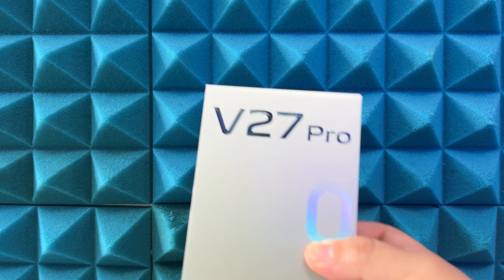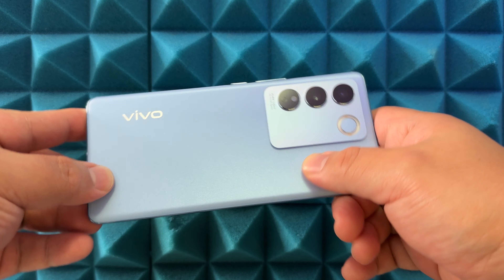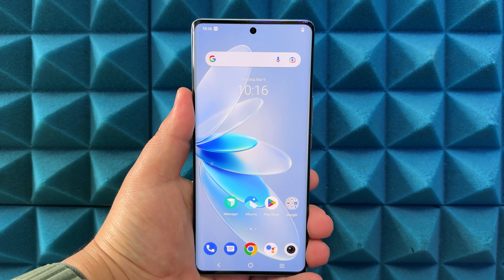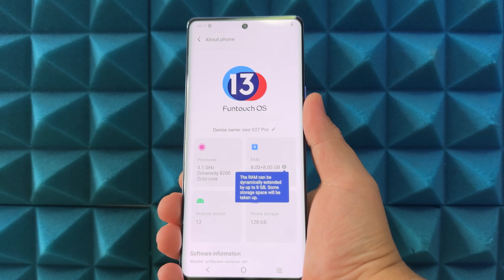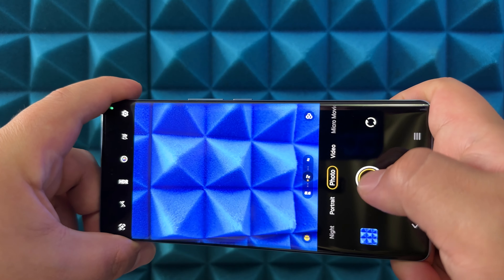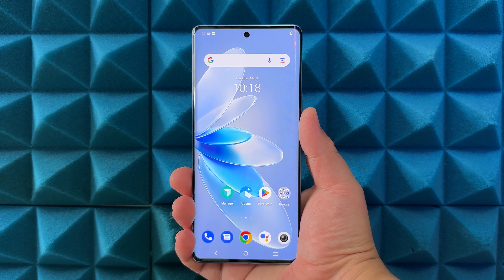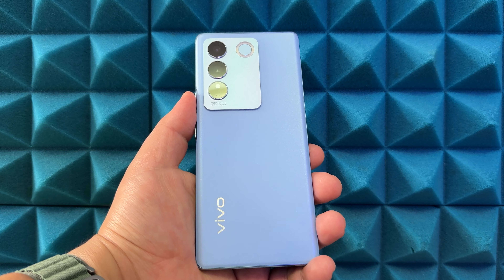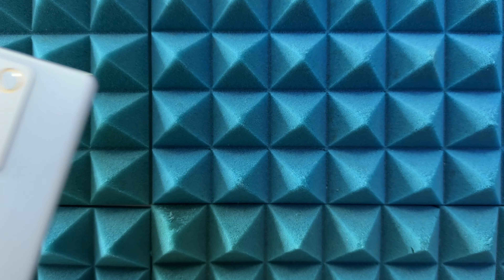Vivo V27 Pro First Impressions XL MIDRANGER!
Here are my first impressions of the Vivo V27 Pro! With a 6.78” AMOLED display, this is truly an XL MIDRANGER!